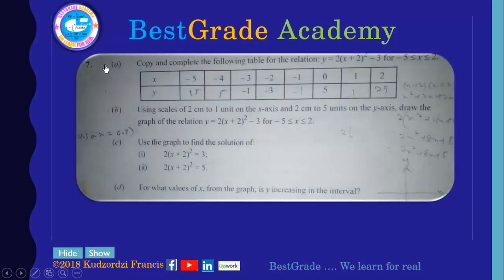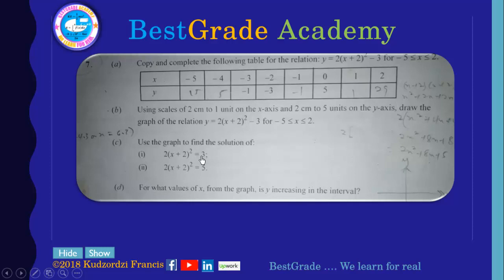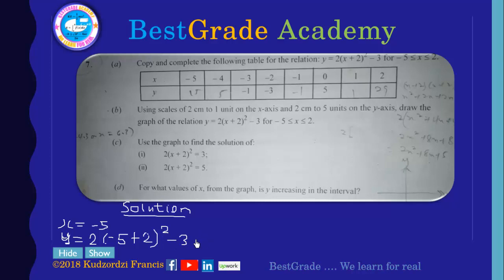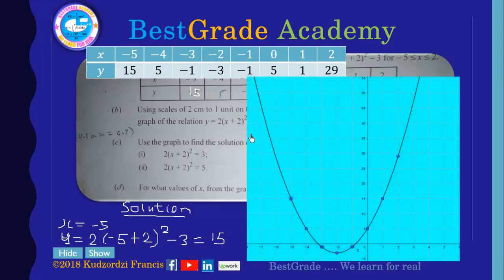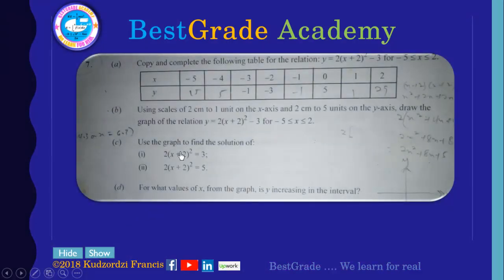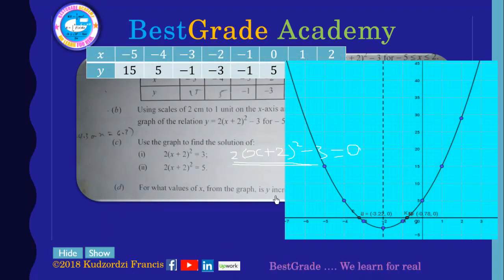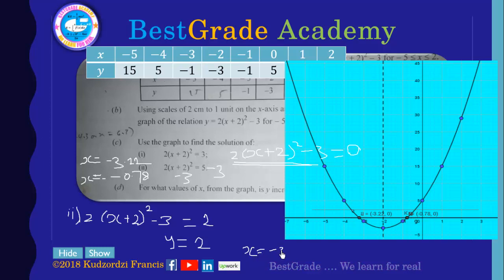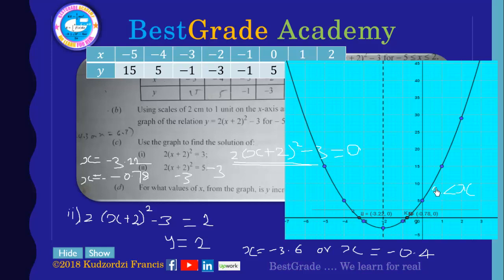WASSCE 2018 Core mathematics Paper 2 May June Q7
Solution to WASSCE may/June 2018 question 7